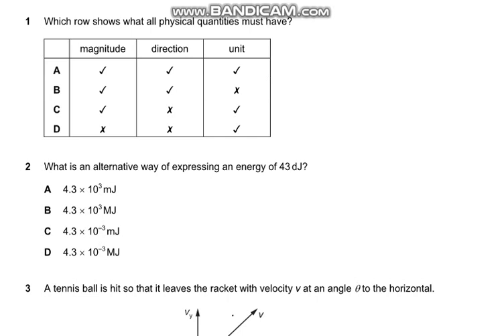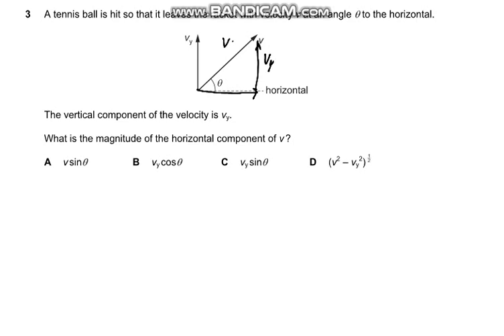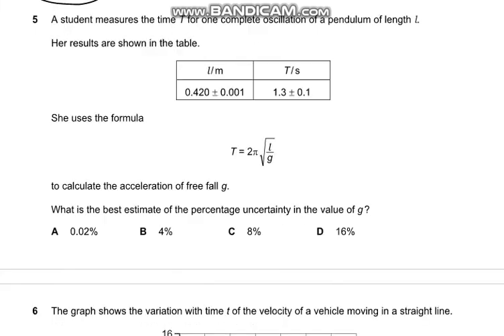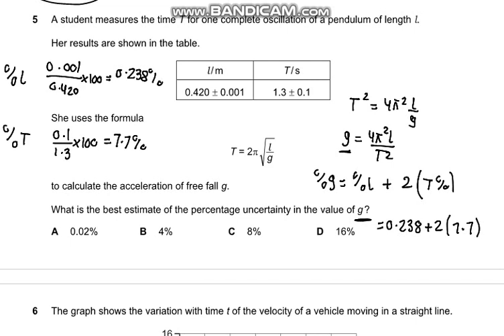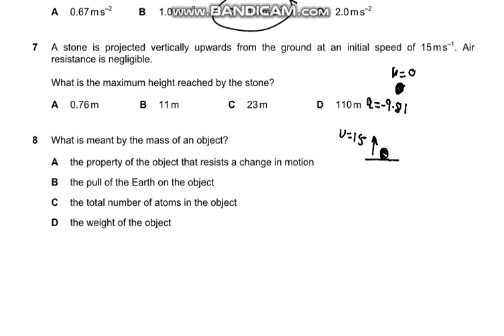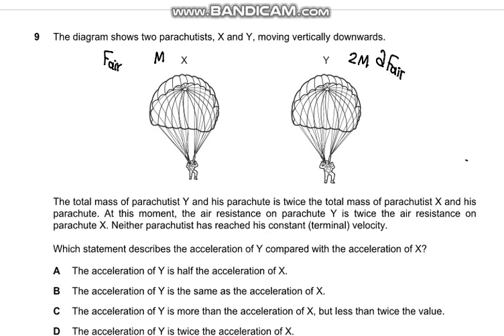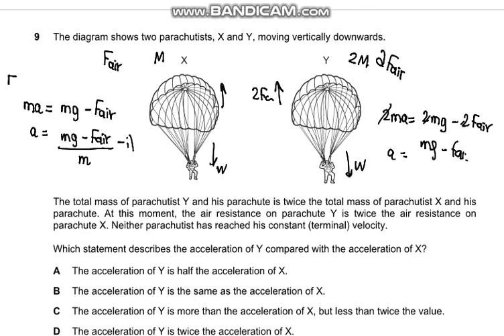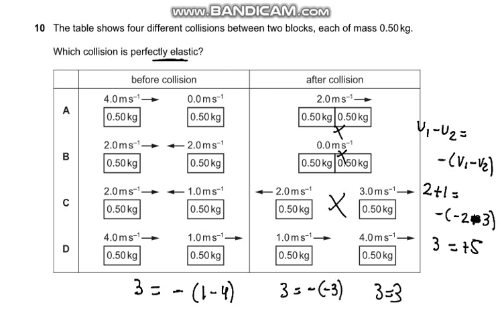A level Physics | W21 QP12 |Q#1-10